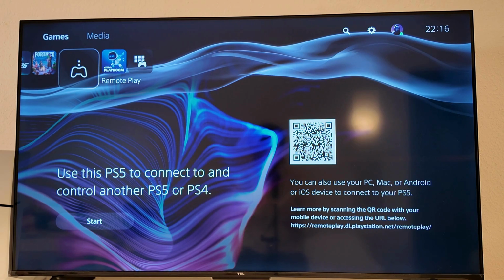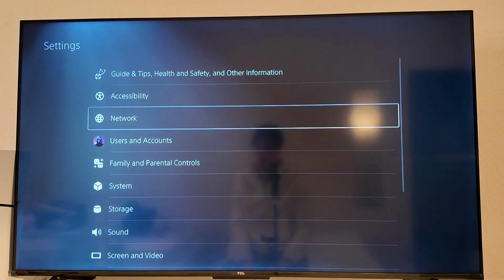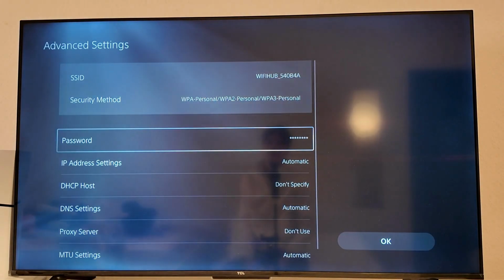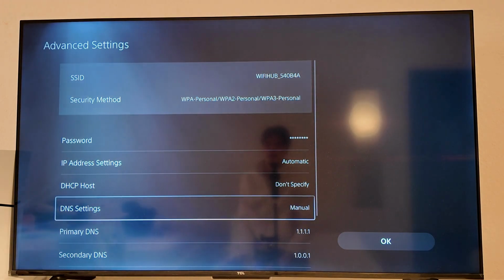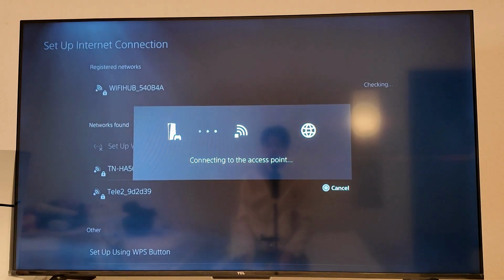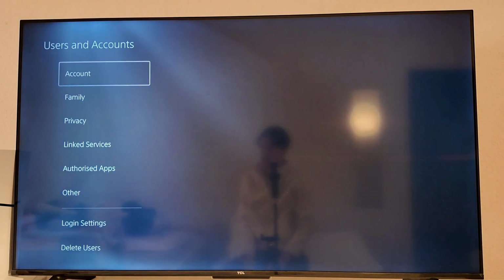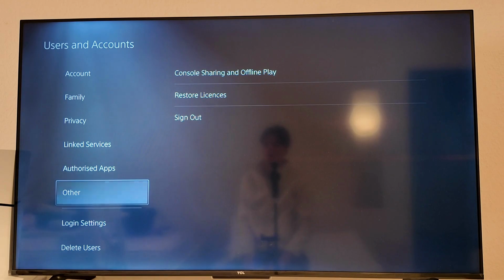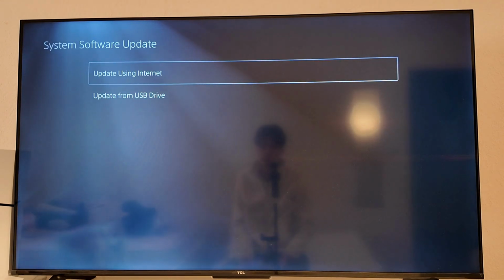How To Fix NBA 2K26 Lag For PS5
If you want to be able to fix lag in NBA 2K26 on PS5, then this video will be perfect for you!